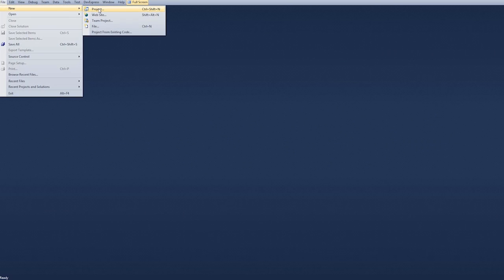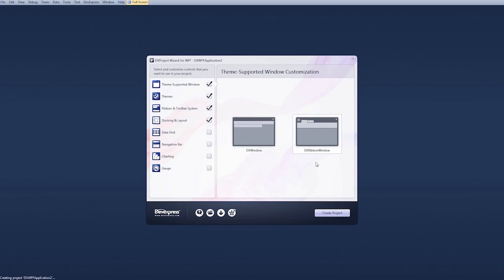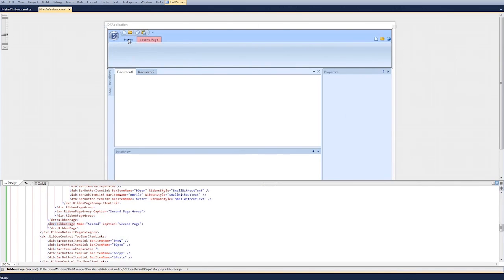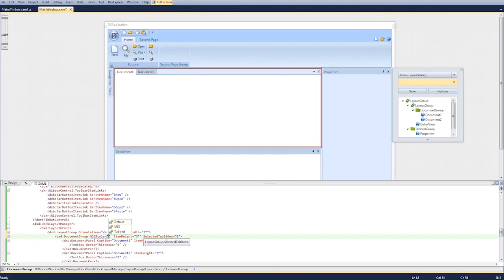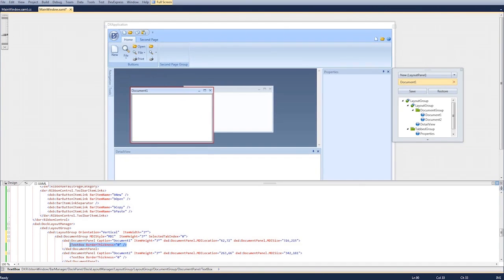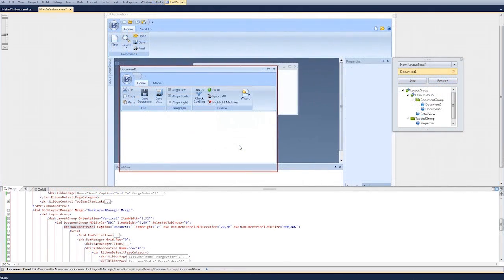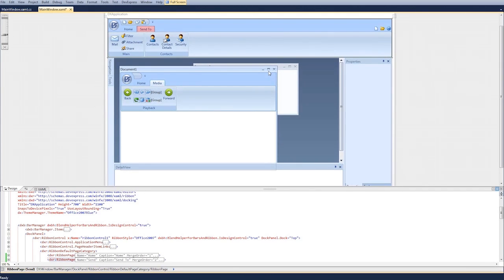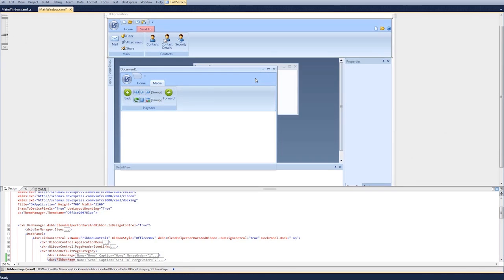WPF Ribbon Control - Ribbon Merging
This video shows how Ribbon merging cuts down UI clutter and redundancy in a multiple document application for WPF.